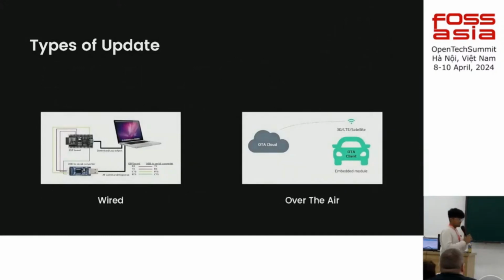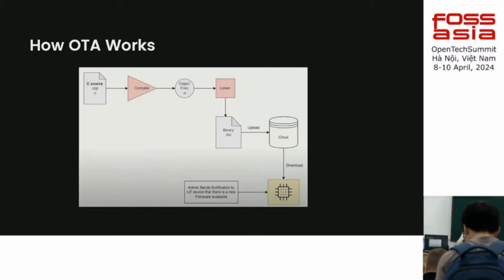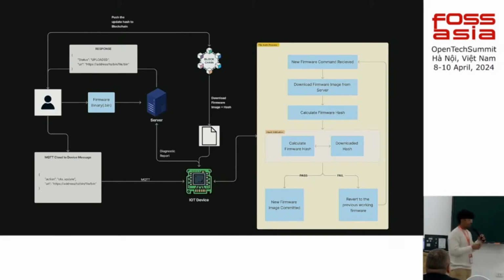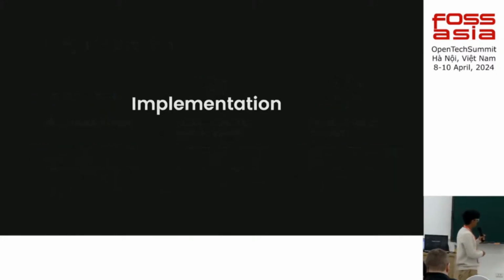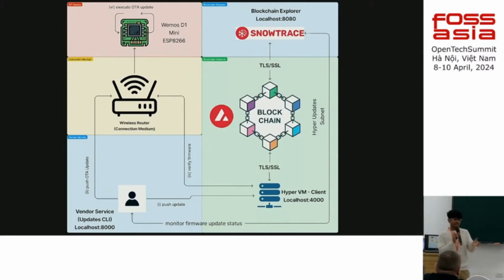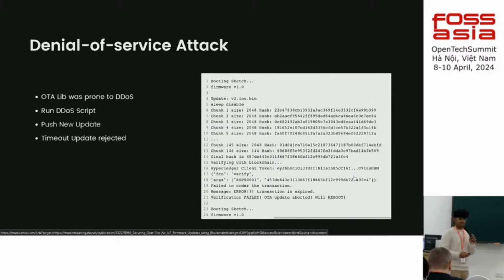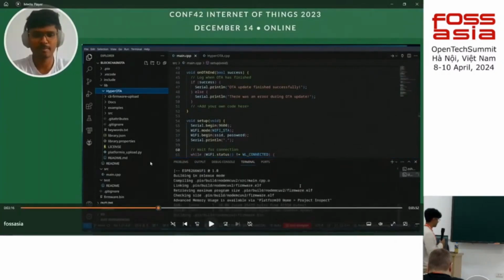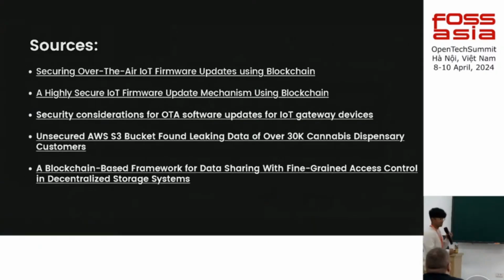(Re Uploaded Version) FOSS Asia 2024 Talk